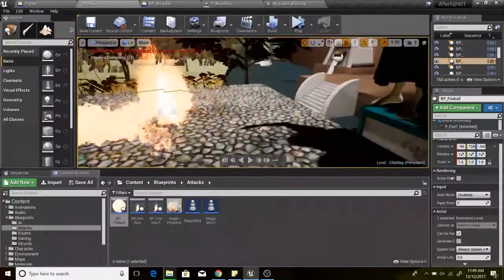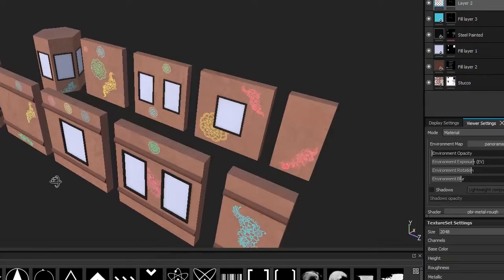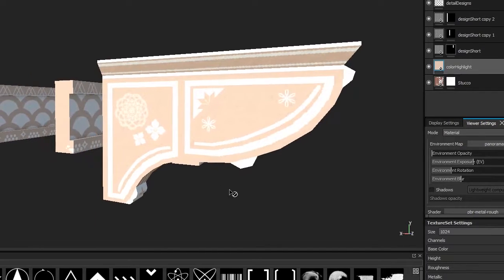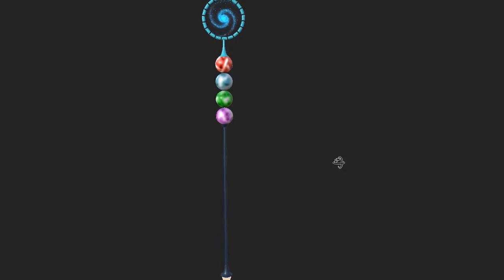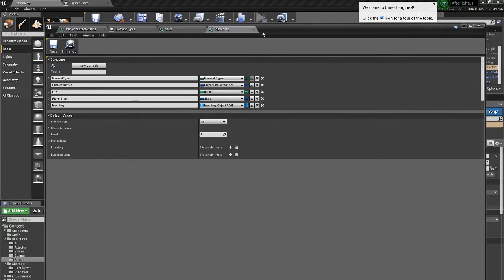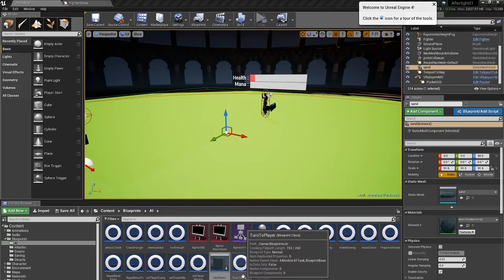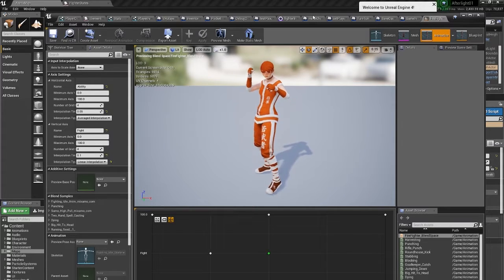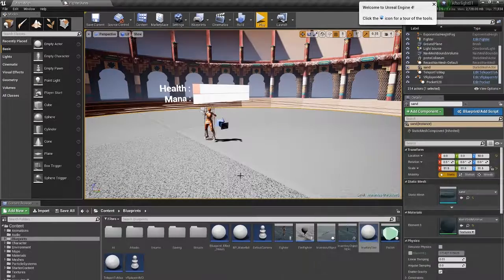AfterlightDevCommentary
CGT519 Final